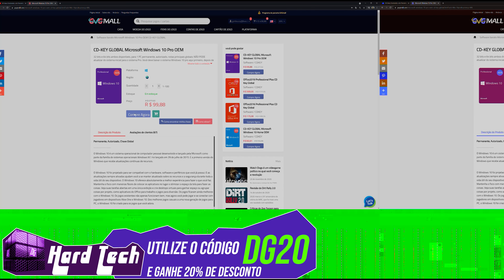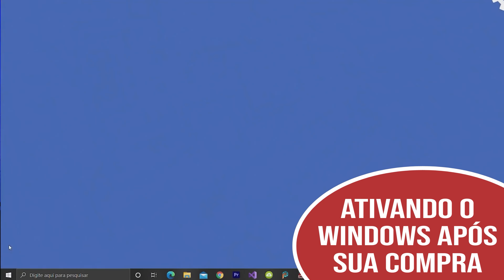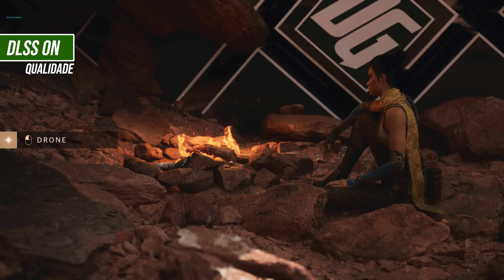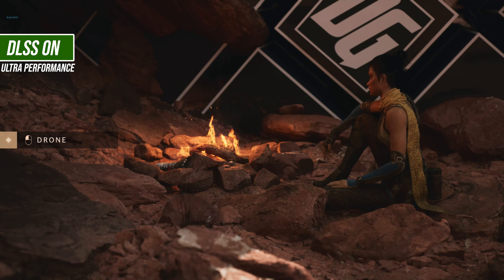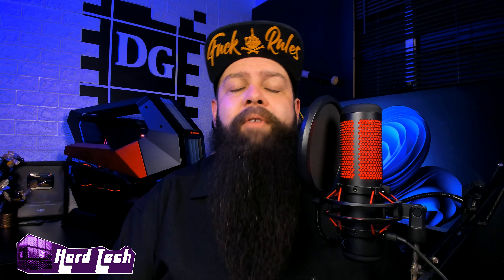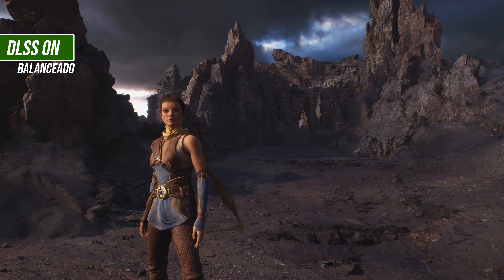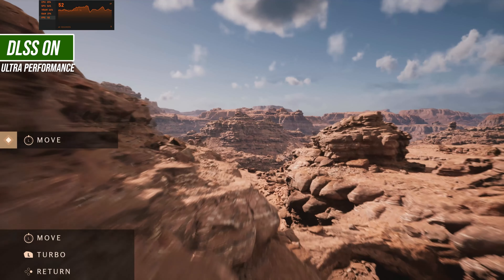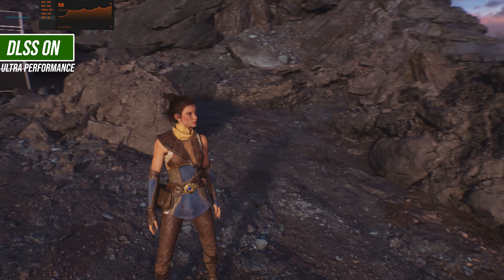DLSS na UE5 com Lumen e Nanite ficou Incrível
Hoje nós mostramos um pouco da nova geração que estar por vir, com a Unreal Engine 5, DLSS vai brilhar na engine e o Goty não esperou para testar ele foi lá e colocou DLSS na Danada!